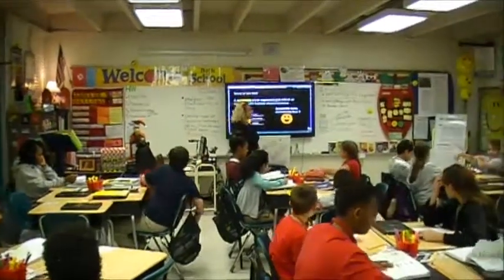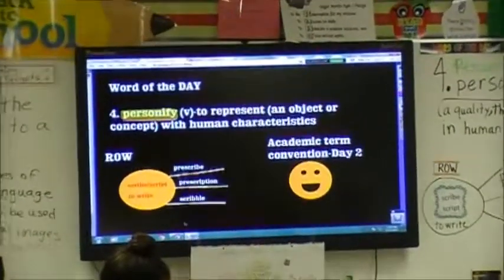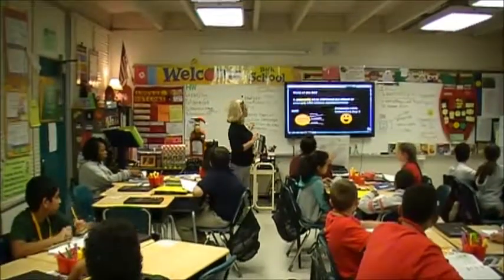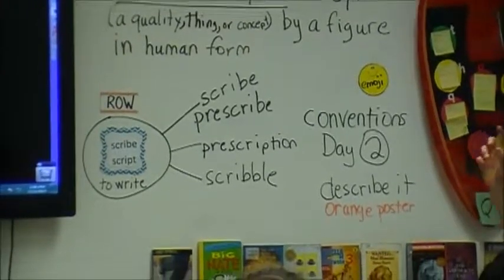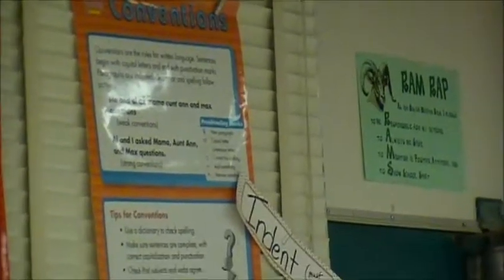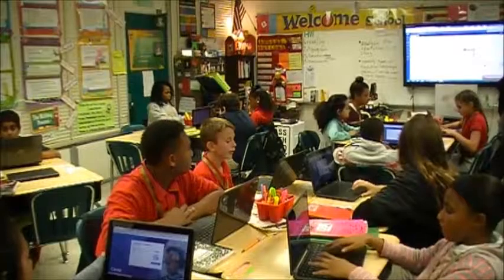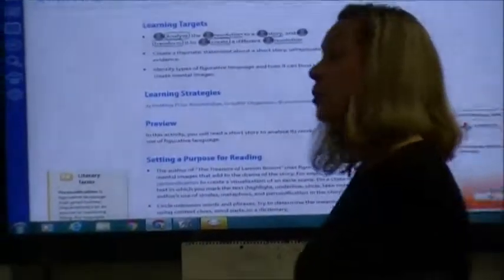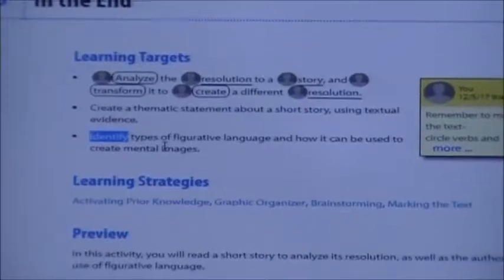D. Andrus - Teacher of the Year Video